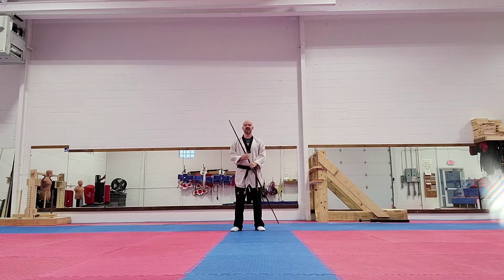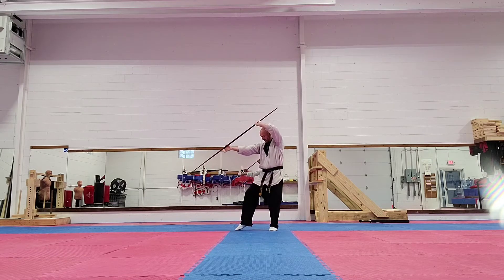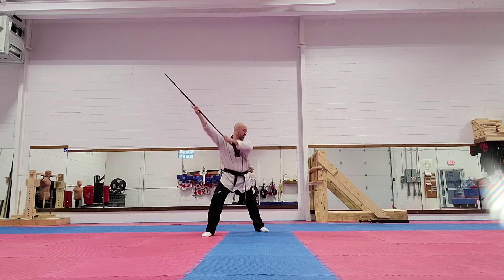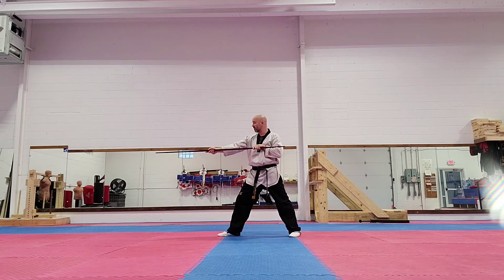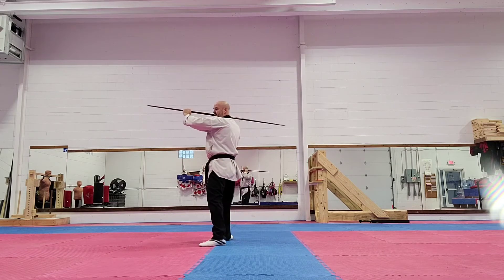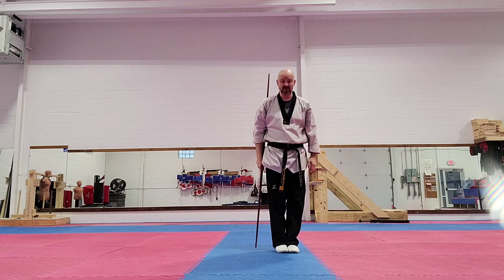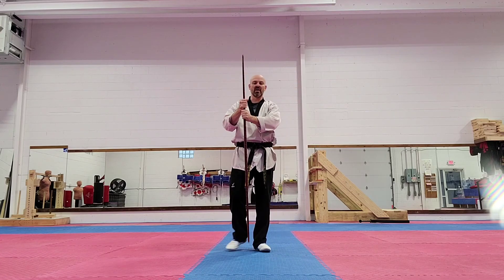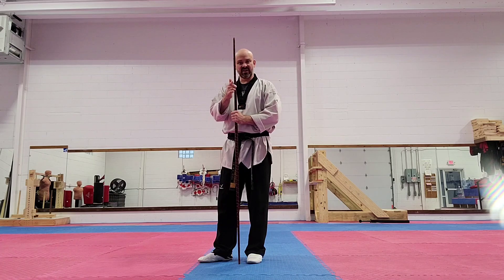A run through of Bo Form One for the beginner Staffers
Master Mark S. Kanaar
Bo Form 1